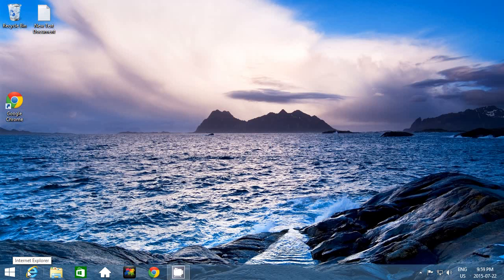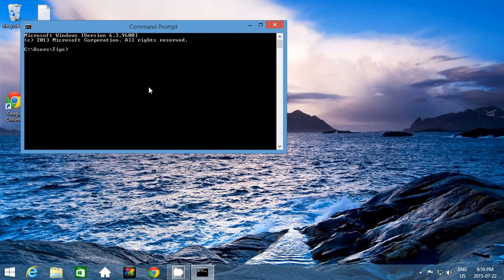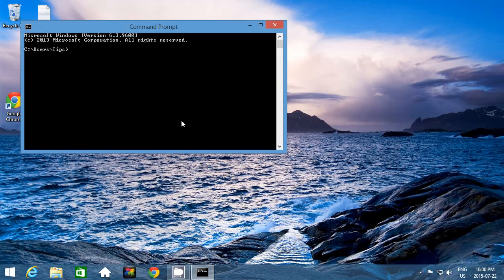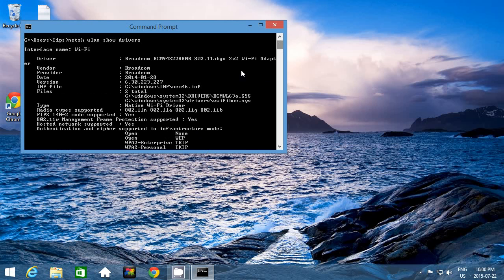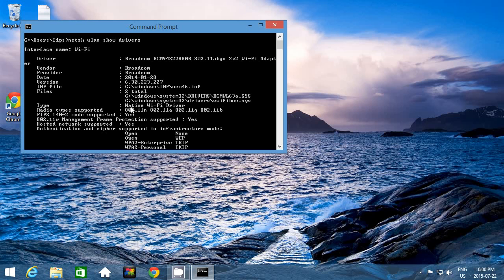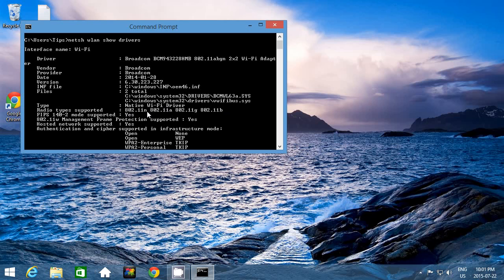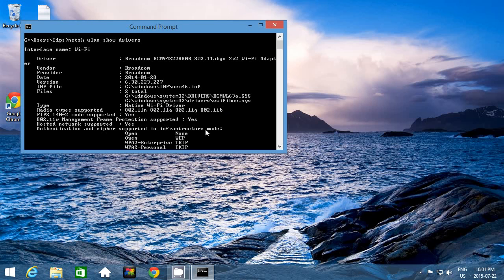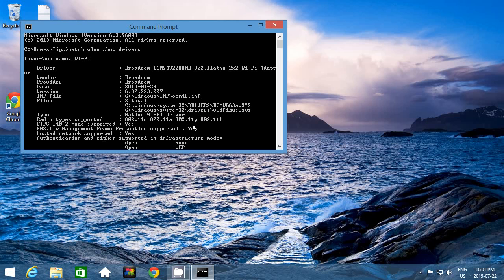Windows cannot see 5Ghz wireless network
Most common reason for not being able to see 5Ghz wireless network and how to check if it applies to you.
Command to run: netsh wlan show drivers